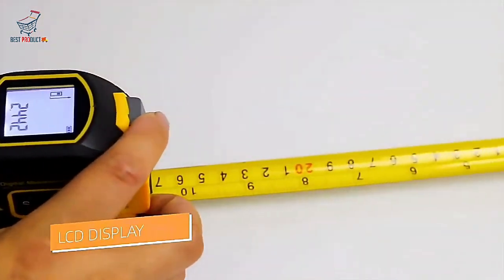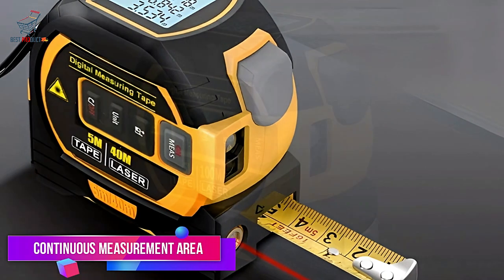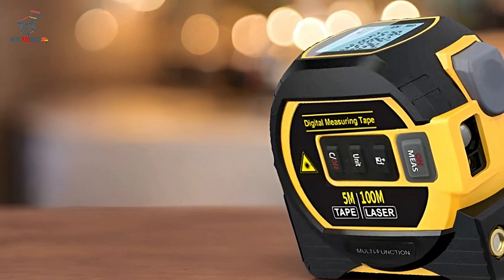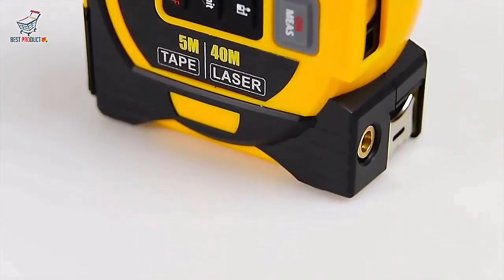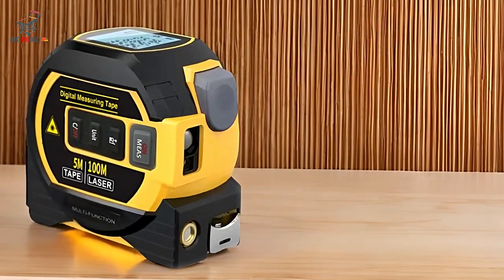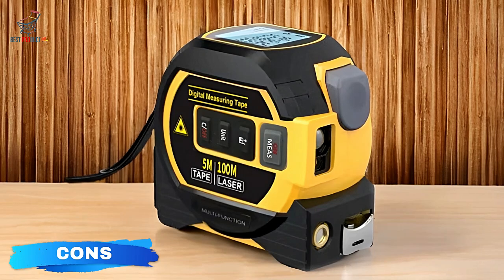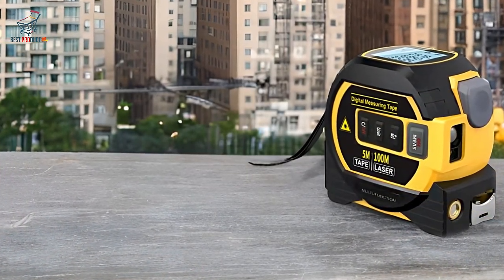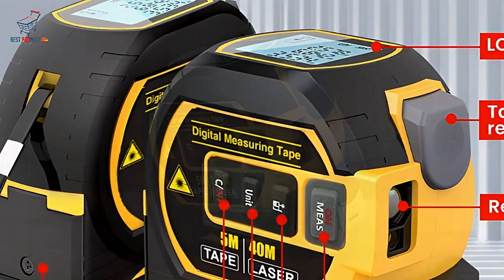Best Digital Tape Measure // Noenname Null Features Explained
► If you're looking for the Best Noenname Null Digital Tape Measure, this video is for you! We've got a collection you need to see. Let's get started.

Check The Price

➤ Are you looking for the Best Electric Jack Hammers?

"All claims, guarantees, and product specifications are provided by the manufacturer or vendor. Best Product cannot be held responsible for these claims, guarantees, or specifications"